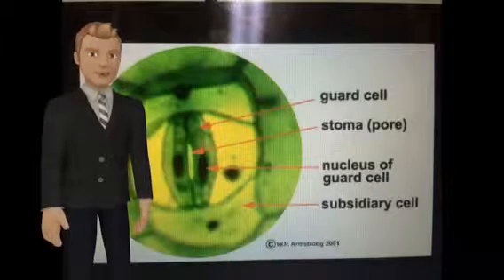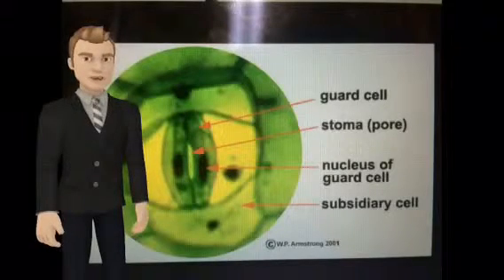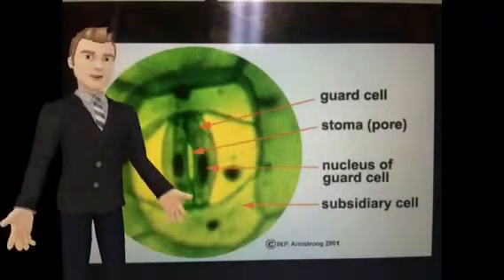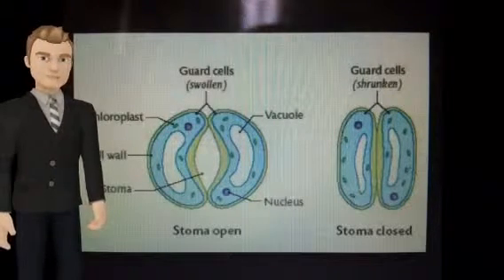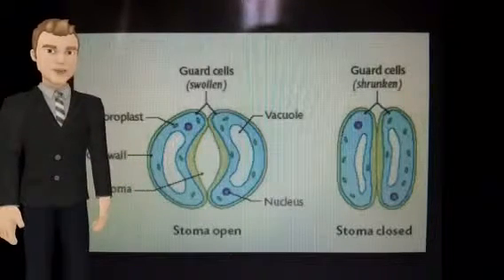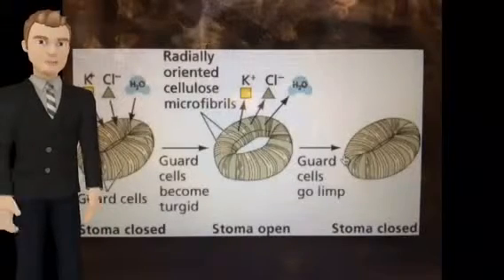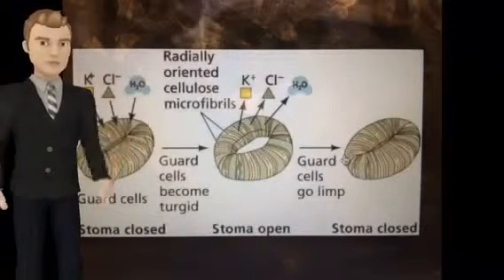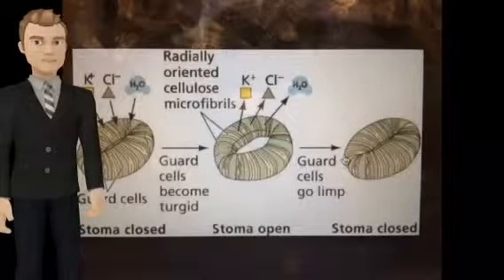My Edited Video